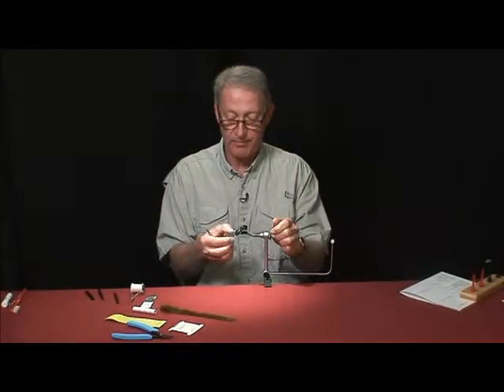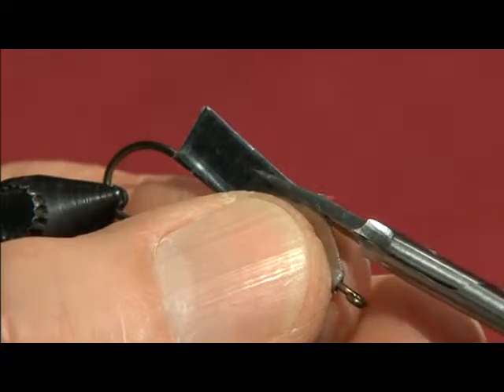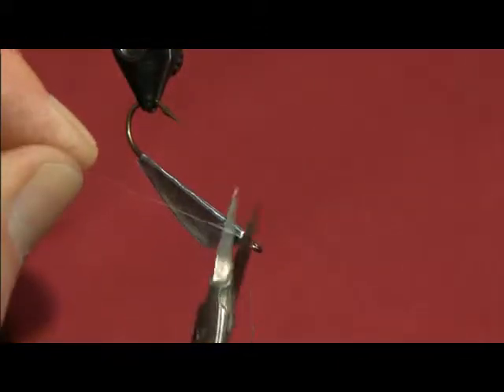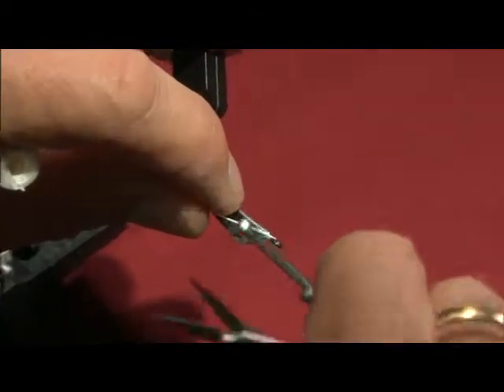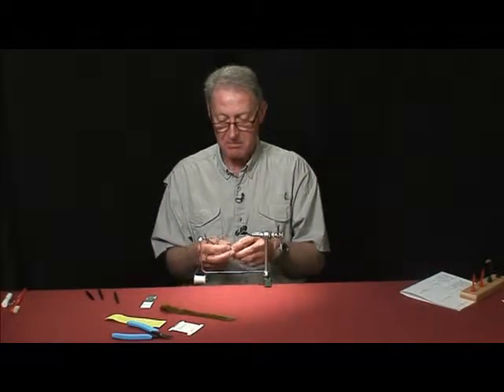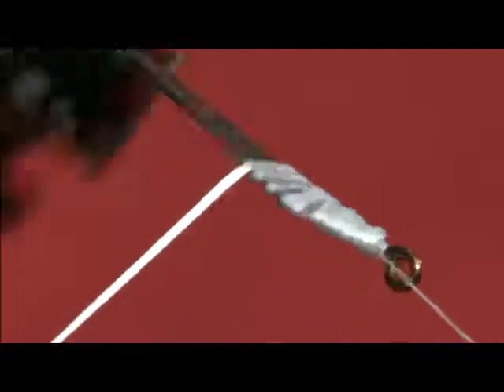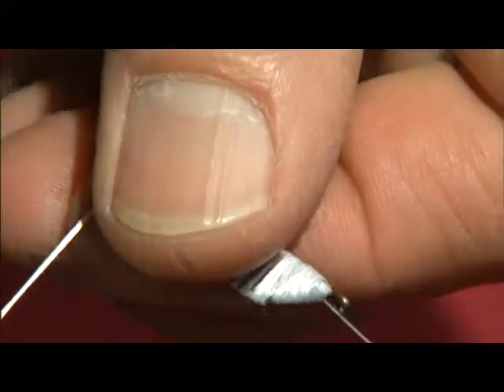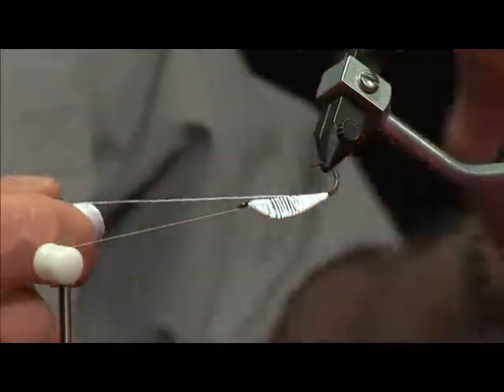New Twist On Old Patterns Preview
This program reminds all of us that sometimes what is old is really quite useful, especially with a new twist on it. Doug Enslen was introduced to fly fishing for trout as a young boy by his grandfather. The small trout streams of northern Michigan were where he learned, observed and honed his skills. As an adult he has fished all over the U.S., Canada and the flats of the Bahamas. His passion for large brown and brook trout have occupied his attention the last decade. He resides in Toledo, Ohio and calls Michigan’s AuSable River and its branches his home waters. Spun Wool Head Sculpin, Epoxy Zonker, Caddis Pupa, Swimming Diving Caddis, Big May Emerger, Big May Spinner Aka Knock Down Dun